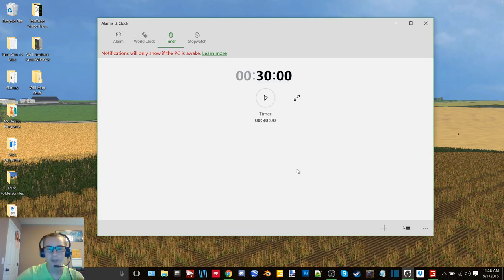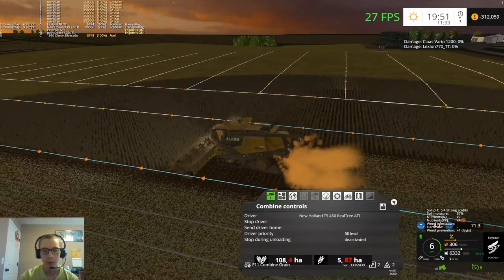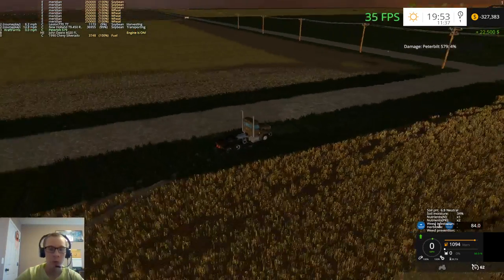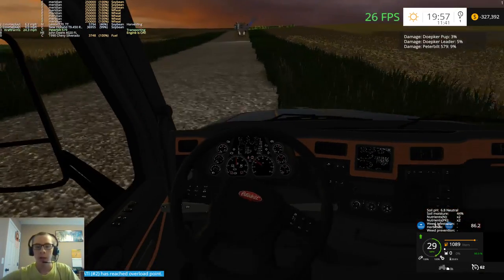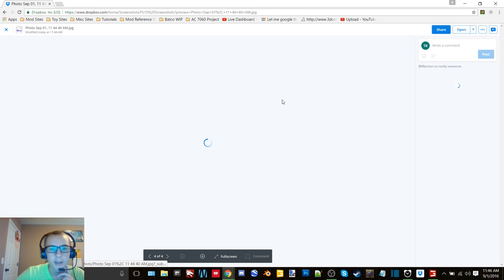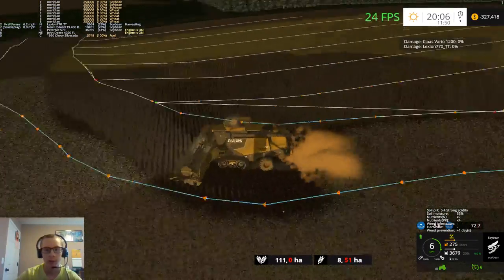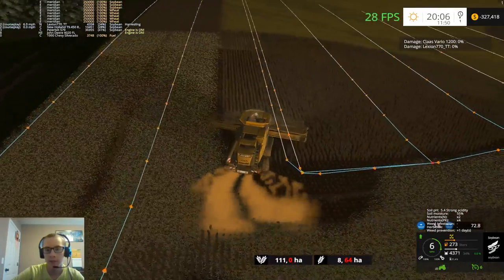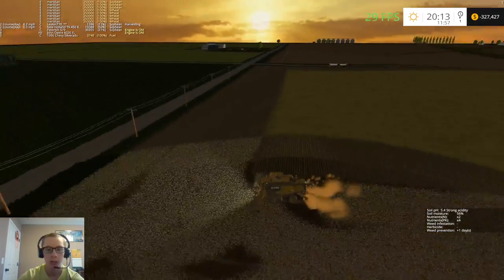Dad's Farm V2 Episode 19-Combinin Field 11, New Trailers, And Some Talkin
Welcome to Dad's Farm, a map created by the same person that made Nebraska Land. In this episode we work on combinin field 11, rent some new trailers, and I talk about a few different things

12 GB Memory 1TB HDD
15.6" FHD eDP Wide View Angle 1920x1080